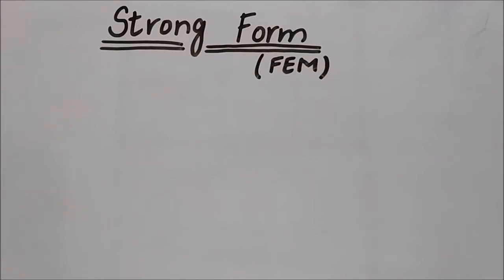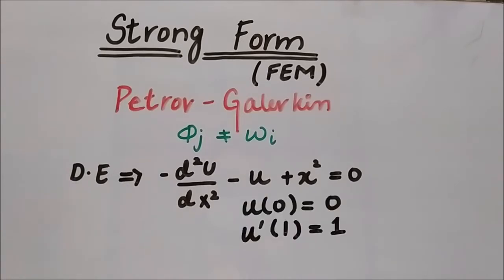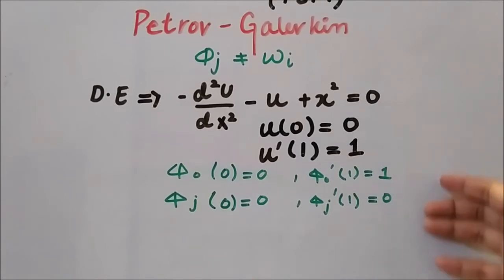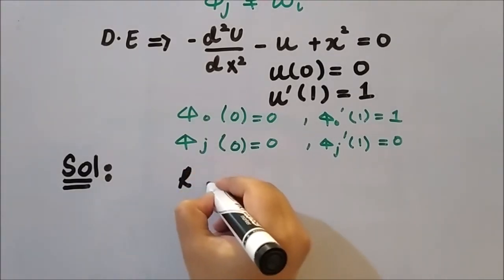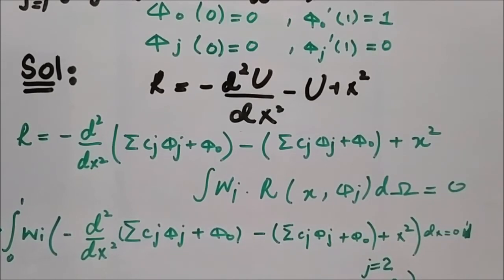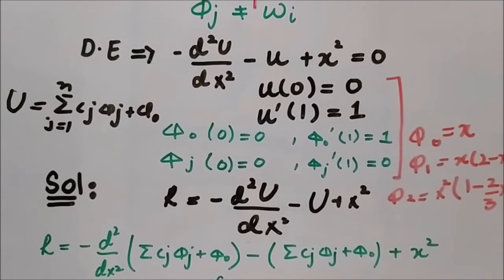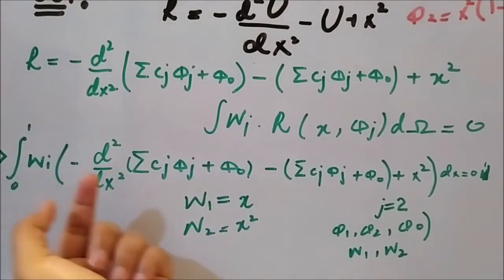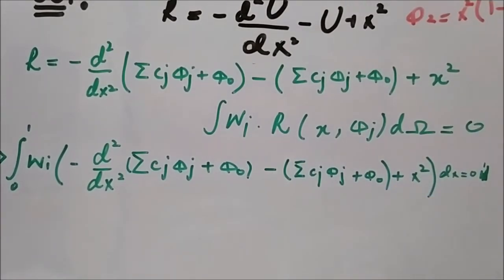Petrov-Galerkin Method + Solved EXAMPLE | Finite Element Method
This video is about how to solve any Differential equation with given boundary conditions wrt Petrov-Galerkin Method.